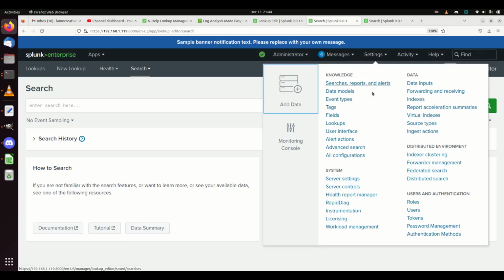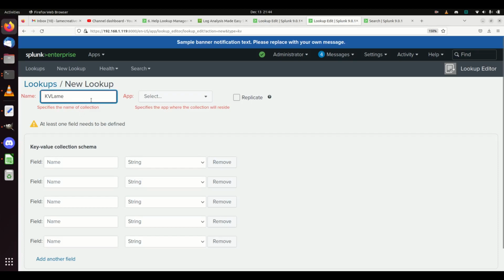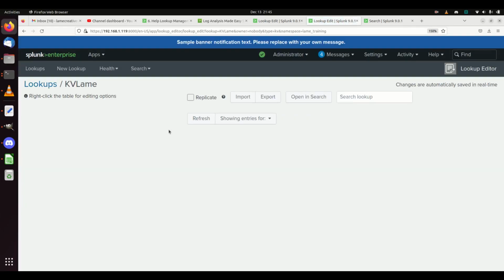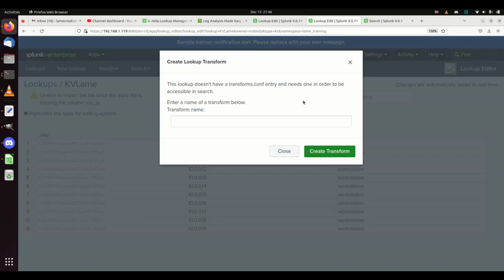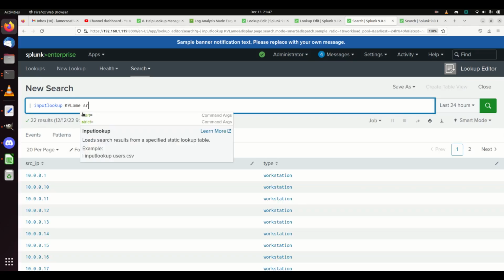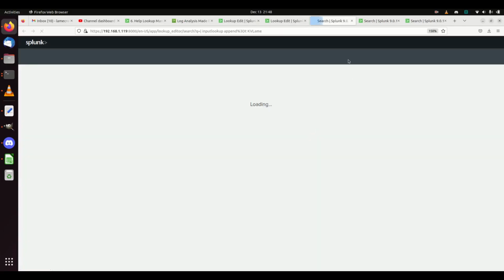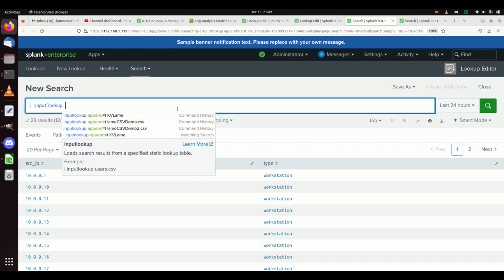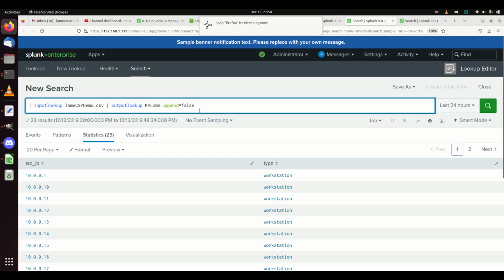Splunk KV Lookups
Splunk allows multiple lookup types.  This tutorial will cover how to use Key Value files to create lookups.  We will demo how to load a KV through settings Splunk Lookup Editor app.